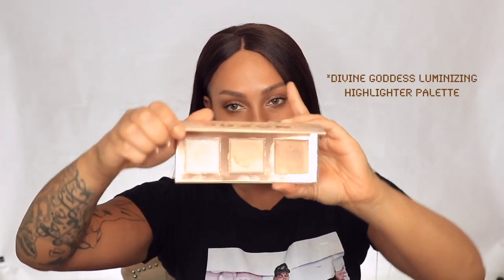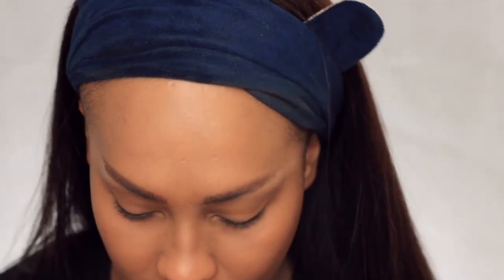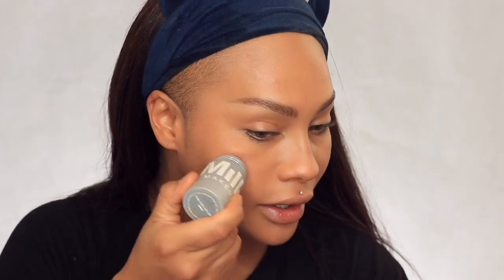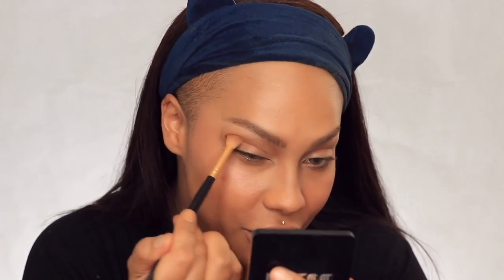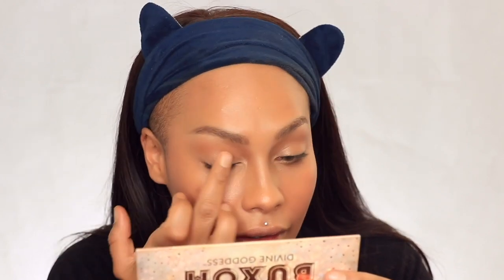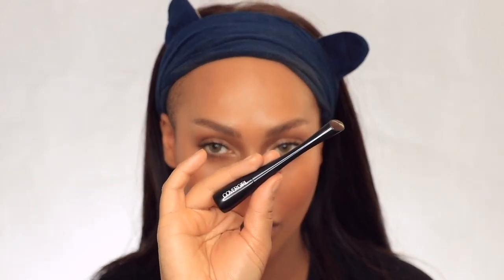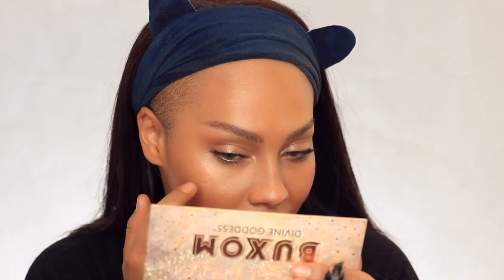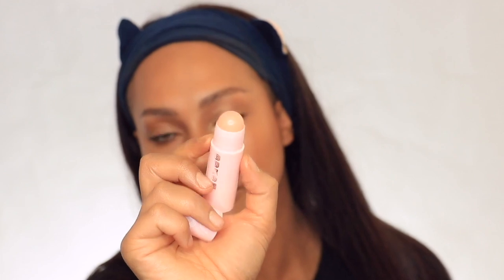NATURAL NO MAKEUP, MAKEUP ..LETS TRICK EM | SONJDRADELUXE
HELLO DELUXE GANG! I have some exciting news to share! @BUXOMcosmetics just released their Divine Goddess Luminizing Highlighter Palette and it has me GLOWING!

Check out my video inspired by the luminous creamy delicious palette - No Makeup Fresh skin glow. OHH and its now available at @UltaBeauty.

PRODUCTS USED:

MAC strobe cream in peach lite
Mac Jacobs youthful glow foundation in tan405
Anastasia pro pencil eyeshadow base and primer in base 2 and brow duo powder in caramel with Anastasia 7 brush
Milk makeup lip and cheek in perk
Buxom hot escape bronzer in Maldives
Buxom divine goddess luminizing highlighter pallette
Mac mineralize skin finish in dark
Benefit theyre real individual lashes
Buxom mascara
Covergirl bold brown liner
Huda beuaty concealer in caramel corn
Buxom pillow pout in soft whisper
Buxom power plump lip balm